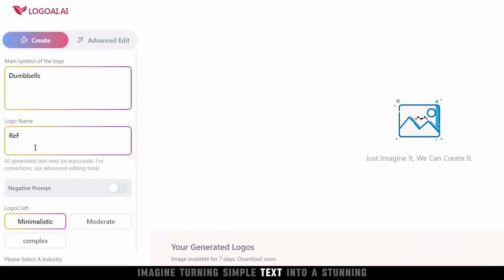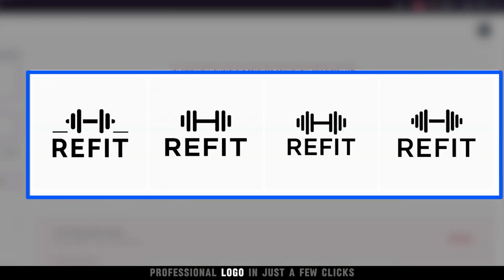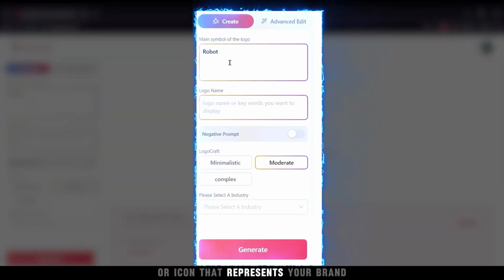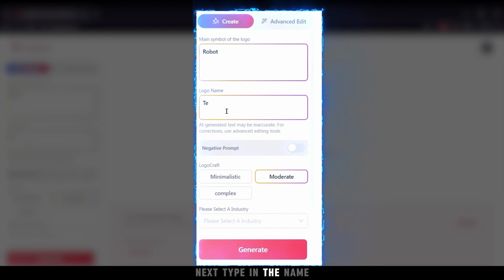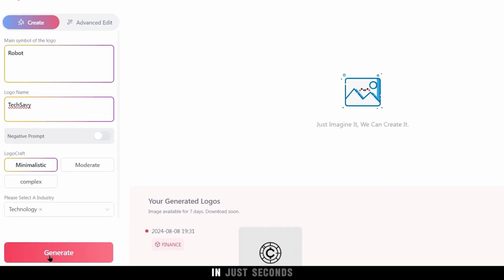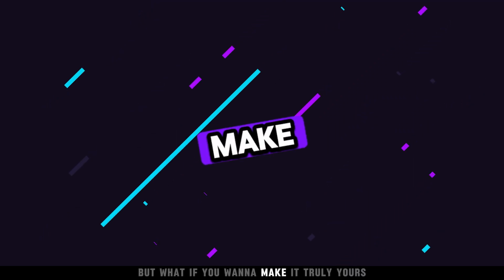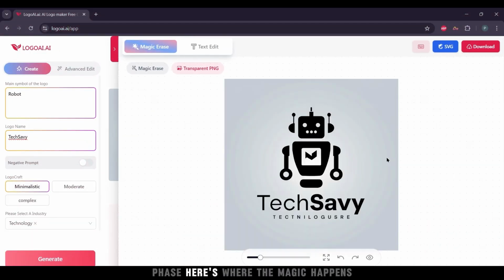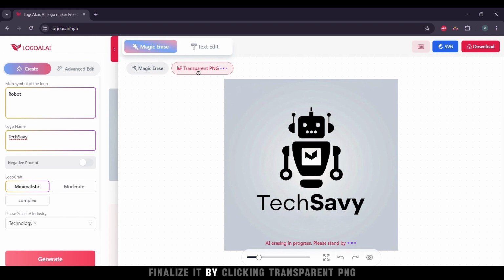Create Stunning Logo In Minutes With Logoai.ai | AI Logo Maker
In this AI Demo, Discover how effortlessly you can create professional logos with Logoai.ai.

🪜 Steps:
   ◉ Input Icon/Symbol: Begin with the symbol that represents your brand.
   ◉ Add Text: Input your brand’s name or key terms.
   ◉ Select Style and Industry: Choose a style and industry to tailor your logo.
   ◉ Review Designs: Quickly receive multiple logo designs.
   ◉ Customize: Edit your chosen design using tools like 'Magic Erase.'
   ◉ Download: Finish by downloading in 'Transparent PNG' for a sleek look.

Create your brand’s logo in minutes—visit Logoai.ai today!